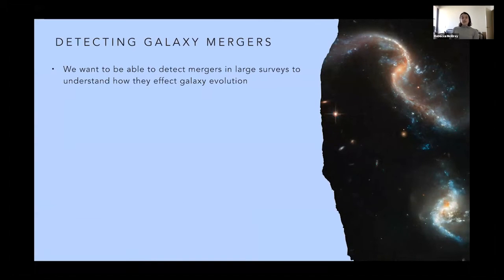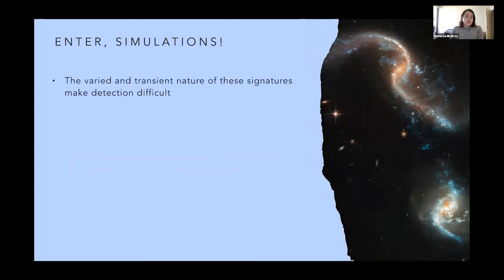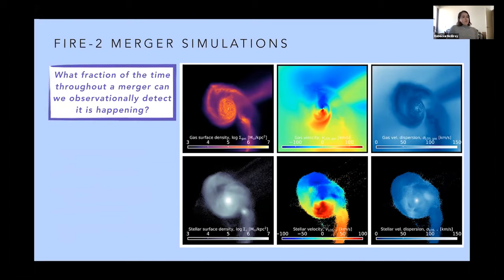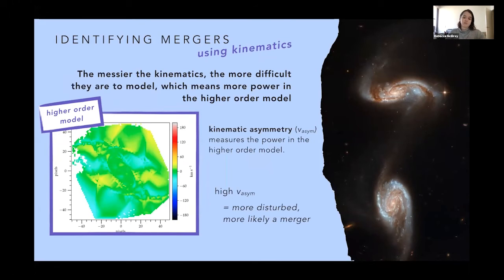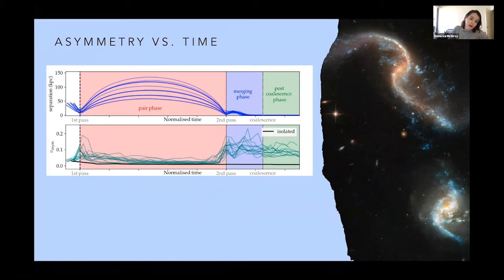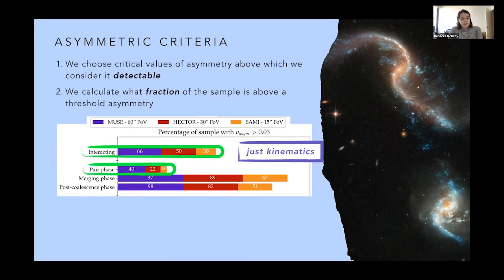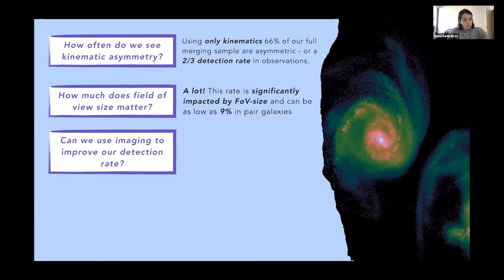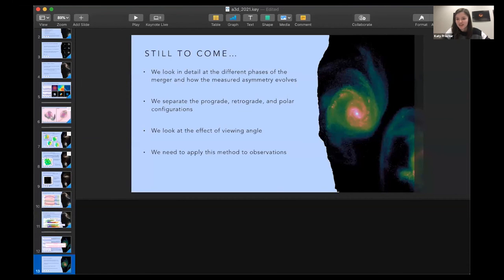Day 3: Galaxy Evolution - Rebecca McElroy